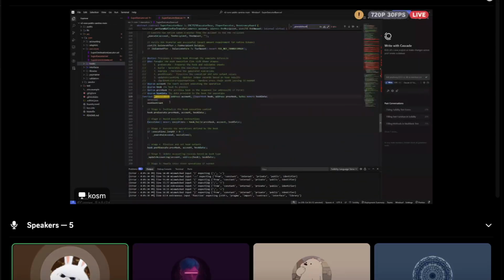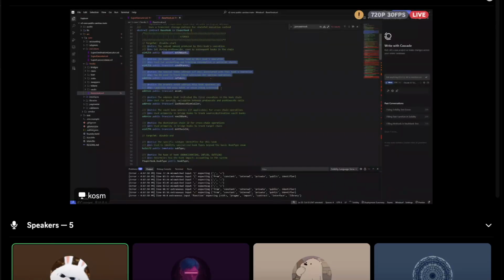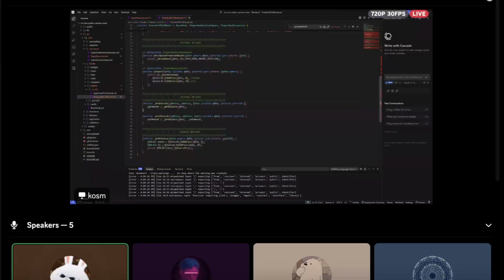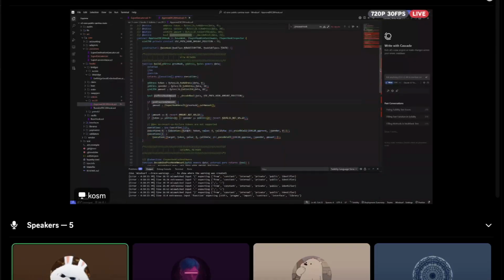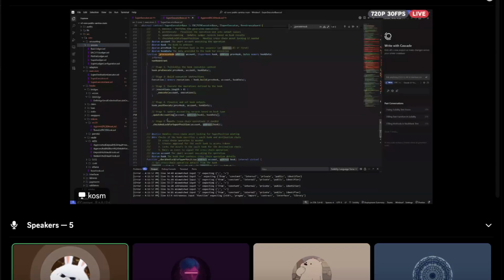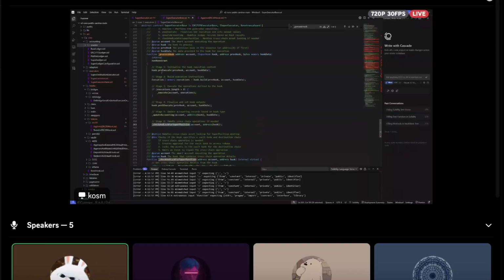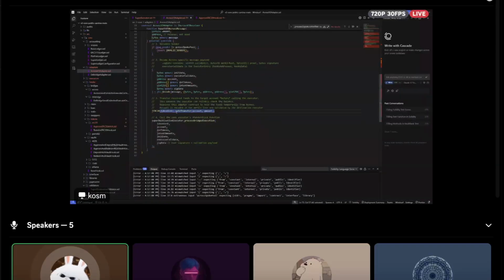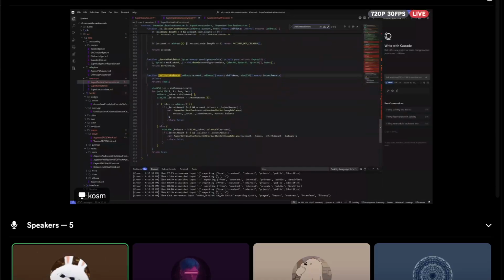Superform v2 Core Code Walkthrough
The Superform Labs team walks through Superform V2 Core to help security researchers understand and audit the codebase.